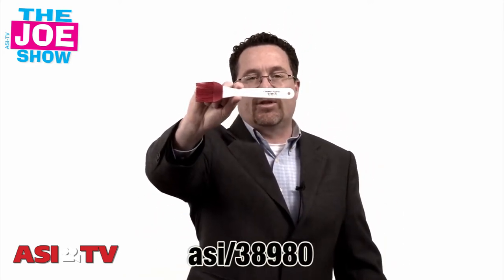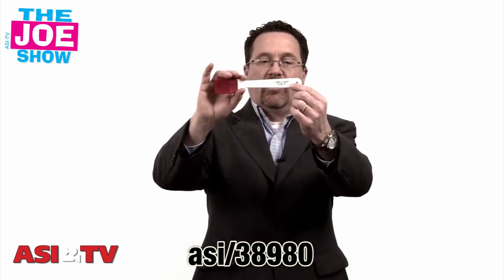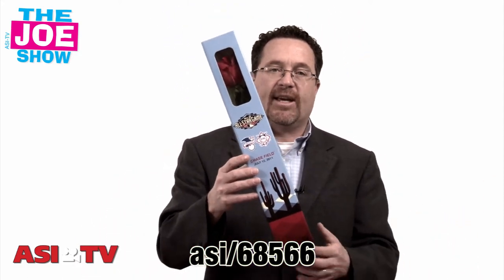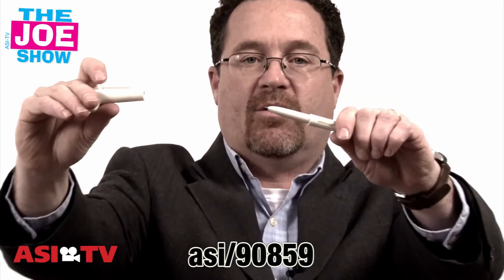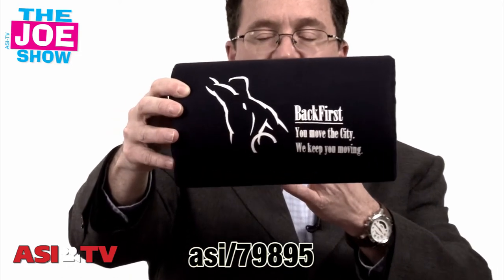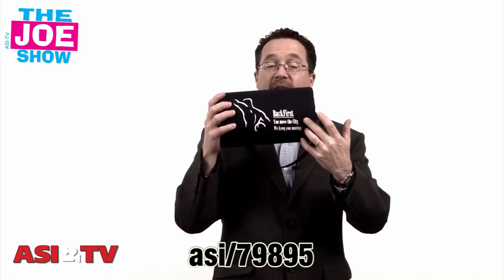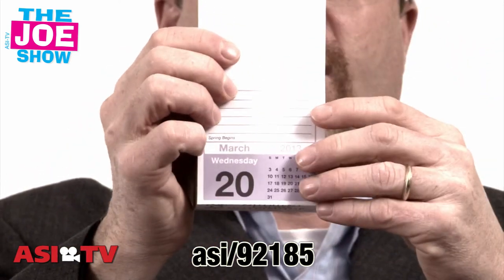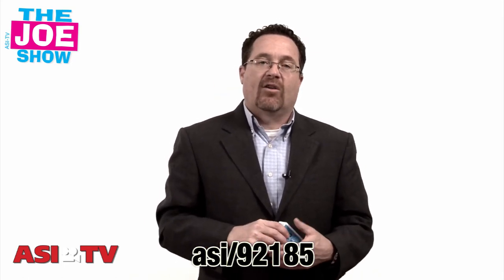New Product Variety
In the first Joe Show of 2012, host Joe Haley showcases five new products for upcoming promotions including a basting brush for consumer home show give aways and a lumbar pillow for the auto industry and chiropractors.